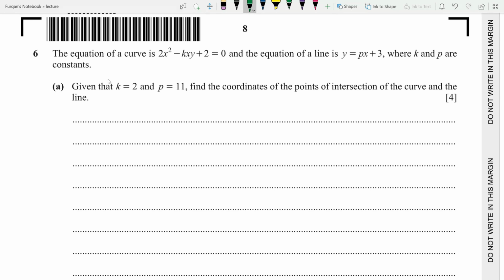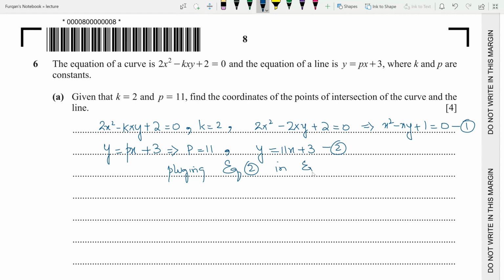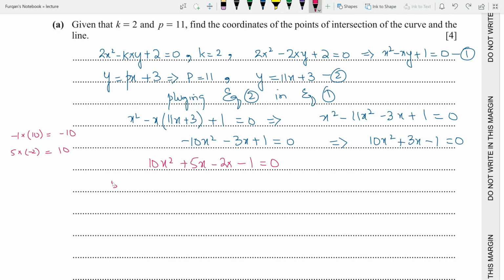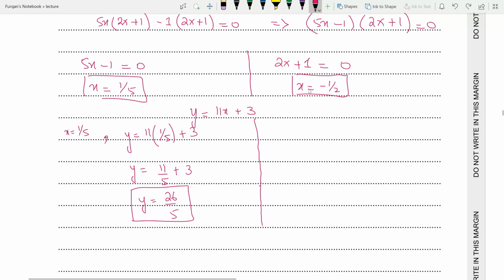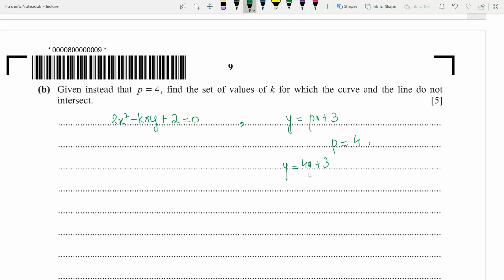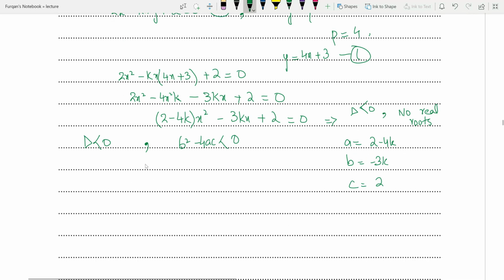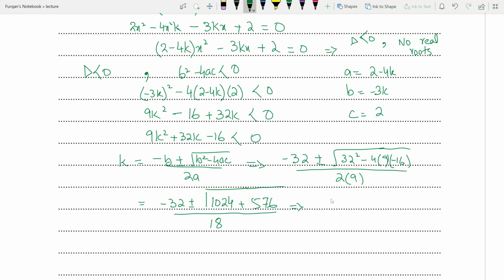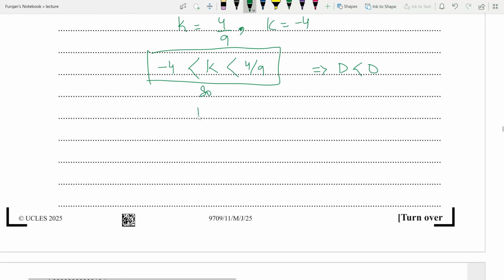AS & A Level Pure Mathematics 9709/11 Q6 | May June 2025 | Step-by-Step Past Paper | Quadratic